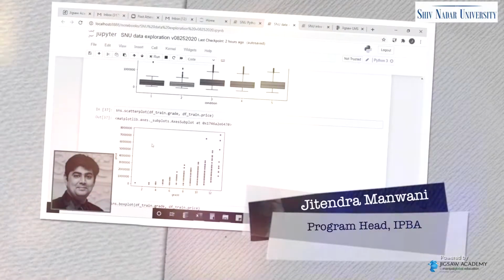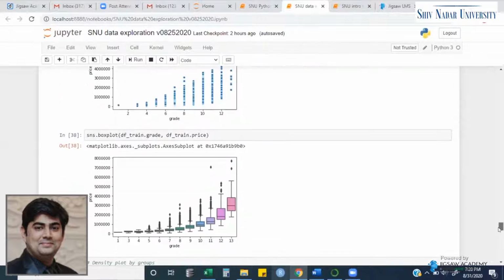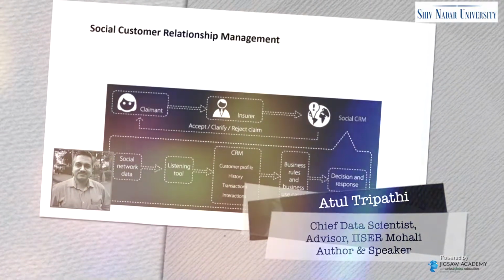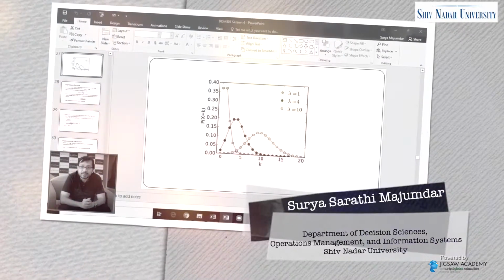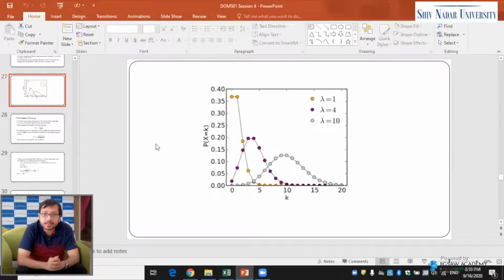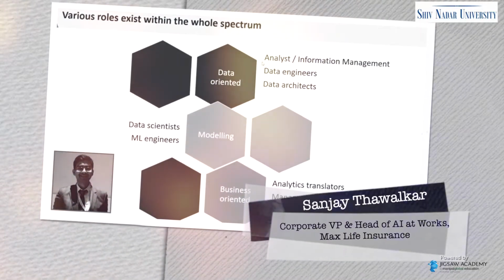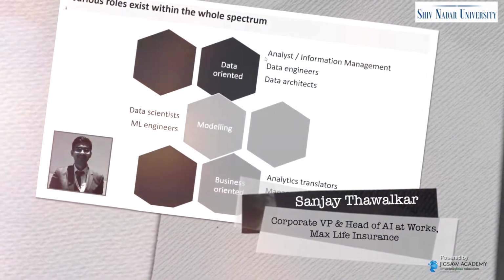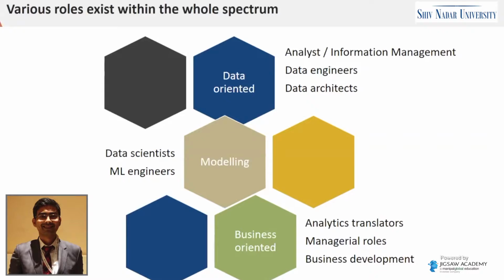Glimpses of the Classroom Experience - DSAB